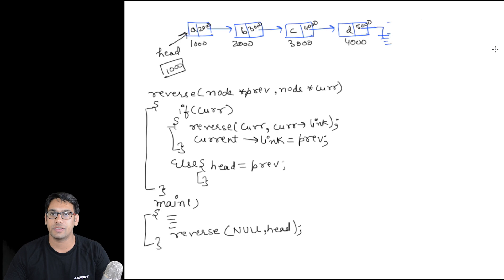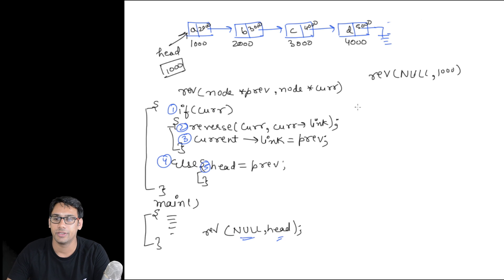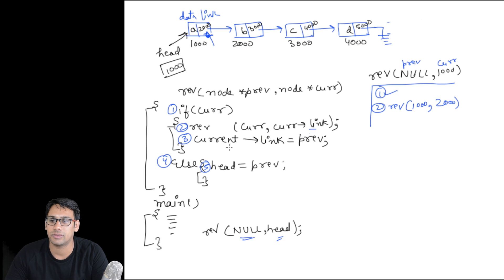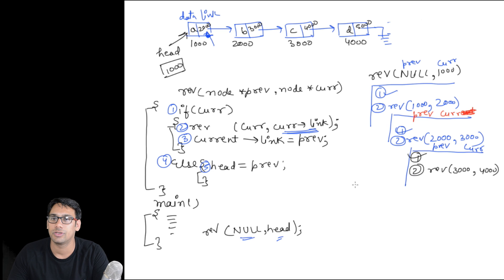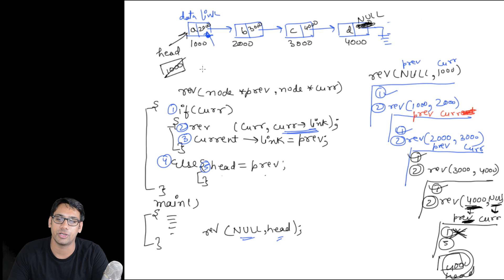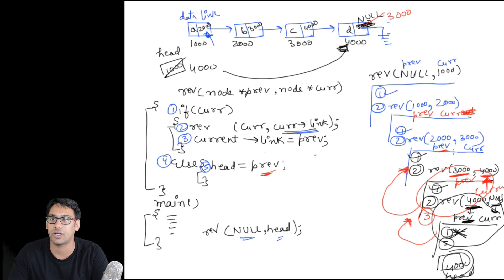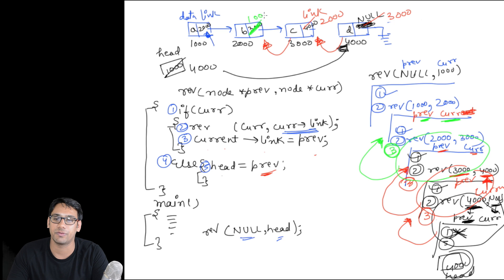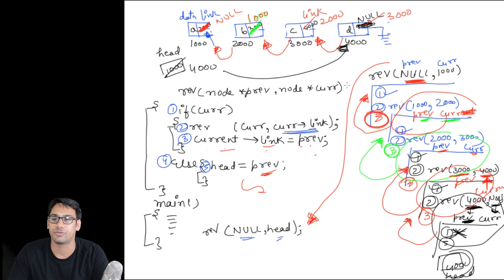Data structures using C 68 Recursive program to reverse a linked list